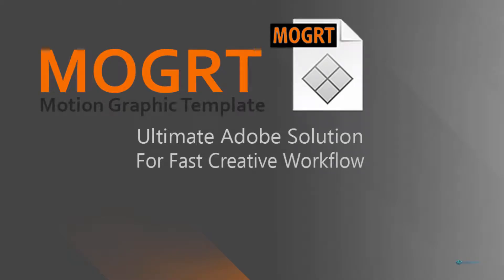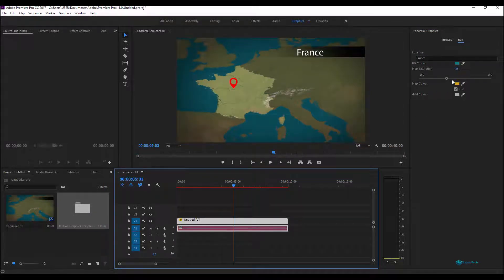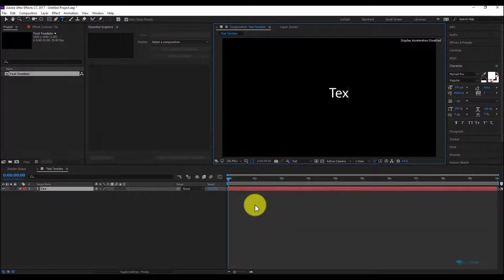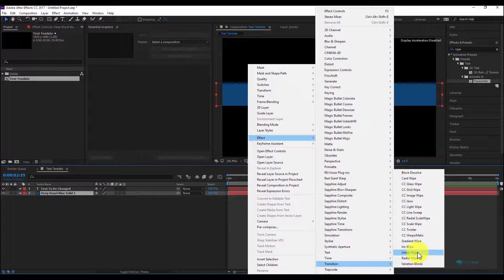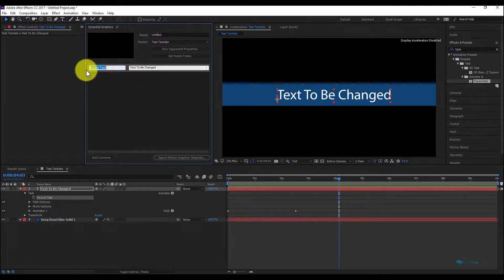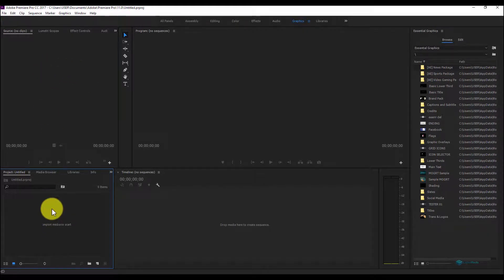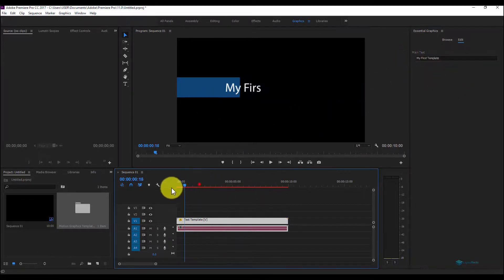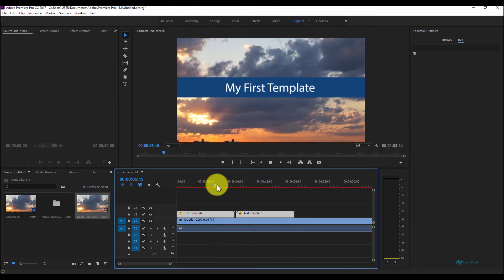Motion Graphics Template (.MOGRT) introduction and Basic tutorial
This is the first tutorial about "Essential Graphics" new feature on Adobe After Effects and Adobe Premiere, in this part you will learn the basics to create a simple MOGRT file to use it in Adobe Premiere.
Adobe After Effects is a digital visual effects, motion graphics, and compositing application developed by Adobe Systems and used in the post-production process of film making and television production. Among other things, After Effects can be used for keying, tracking, compositing and animation. It also functions as a very basic non-linear editor, audio editor and media transcode.
We will try in these after effects tutorials to focus on some tricks that can help after effects users (beginner and intermediate) to develop their skills using just standard after effects version without any third part plugins.